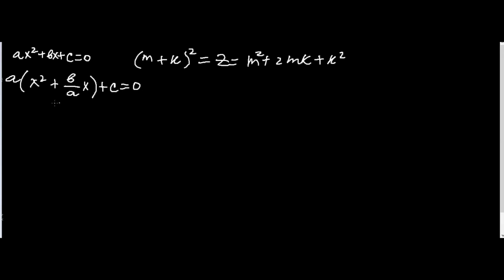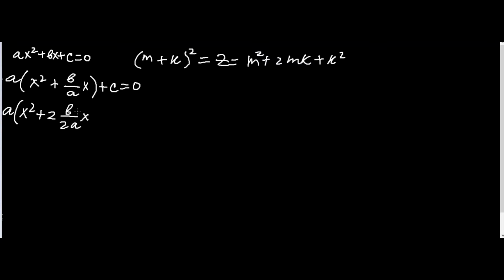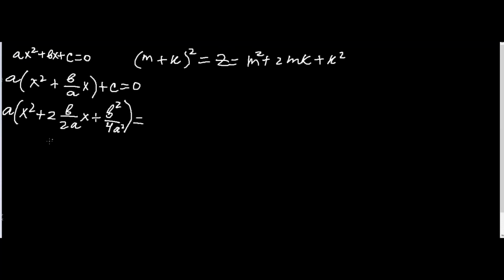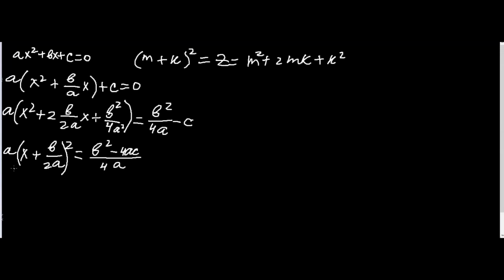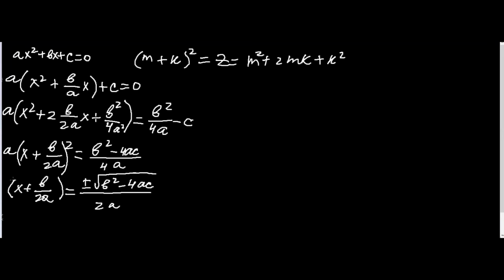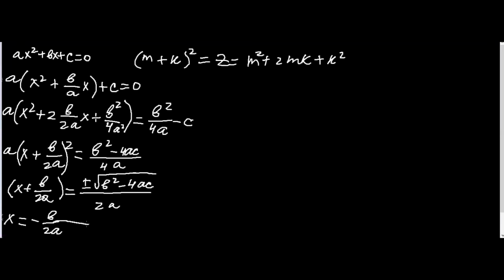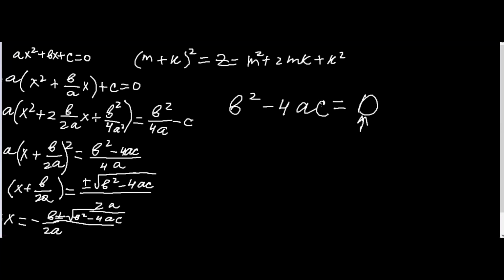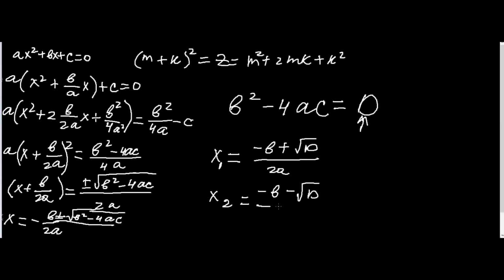How to Solve Quadratic Equations | Prove Discriminant Formula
This video proves the discriminant formula used for solving quadratic equations.